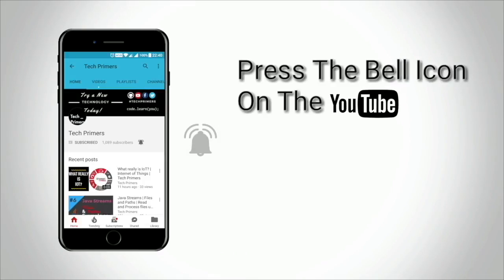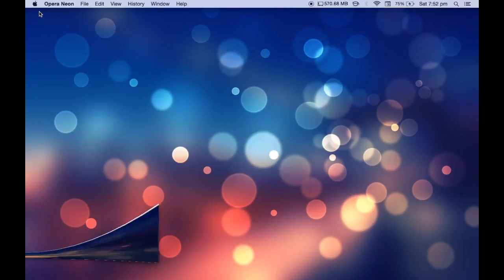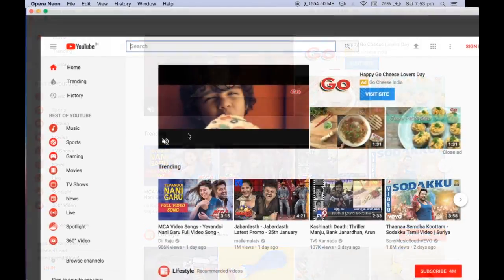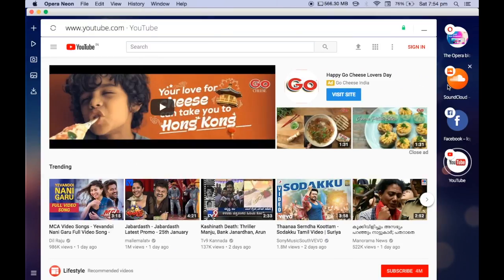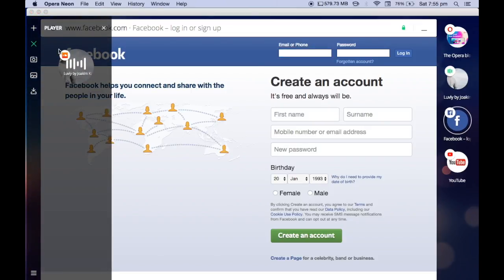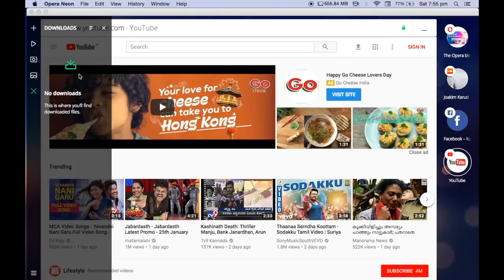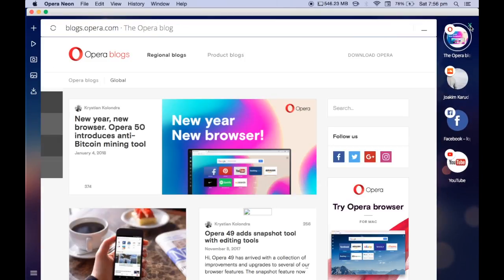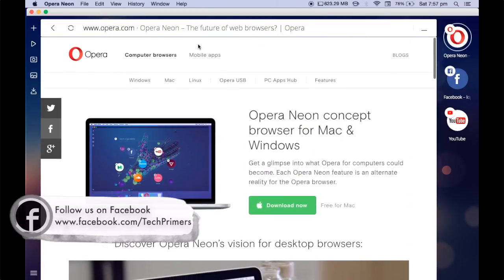Opera Neon Browser | The Browser of the future is here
This video covers Opera Neon - The future of Web Browsers from Opera

Joakim Karud